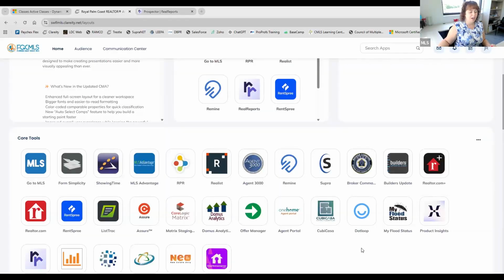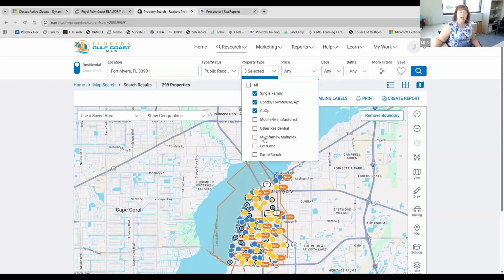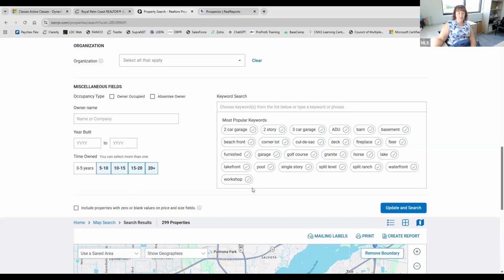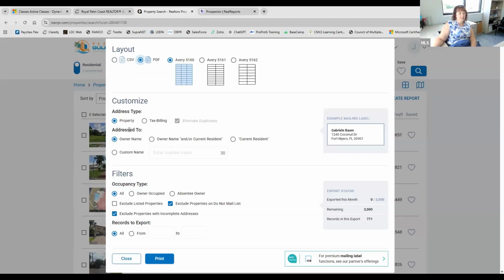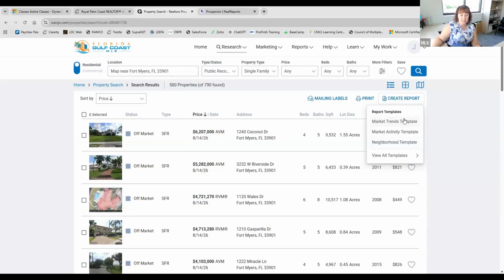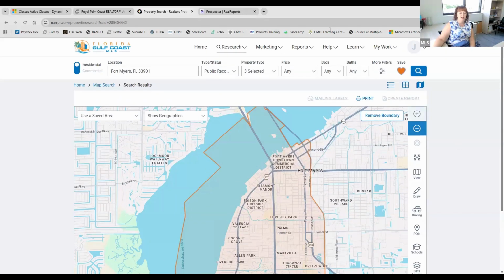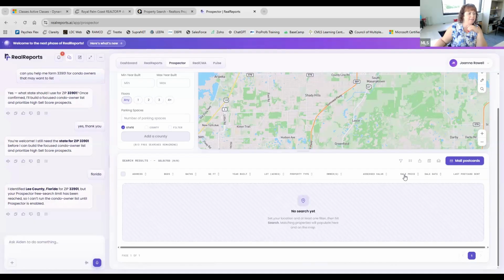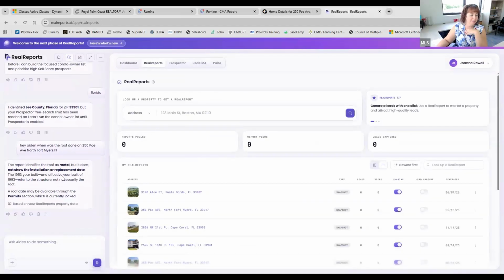Prospecting With MLS Tools - Part 2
This MLS Monday, we’re putting RPR and Real Reports in the spotlight. Discover how these tools can help you identify properties and potential prospects, uncover valuable property information, and find new ways to build your business.

From researching homeowners and properties to uncovering opportunities you may have overlooked, we’ll walk through practical ways to incorporate these tools into your prospecting routine.